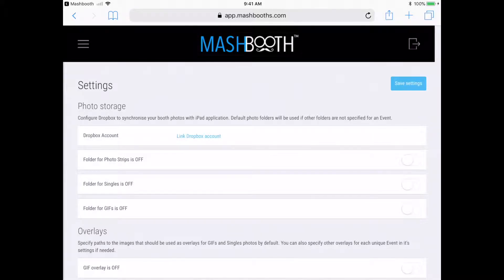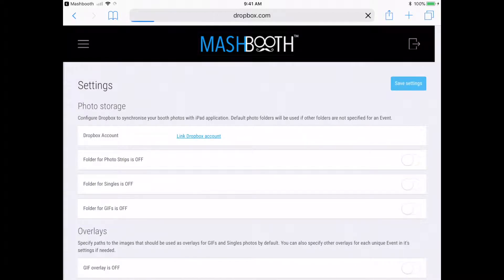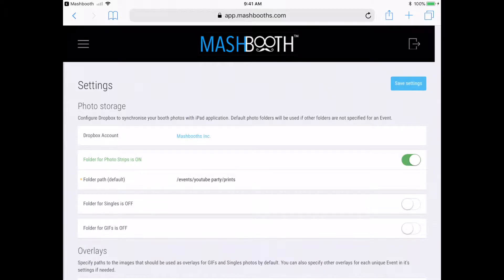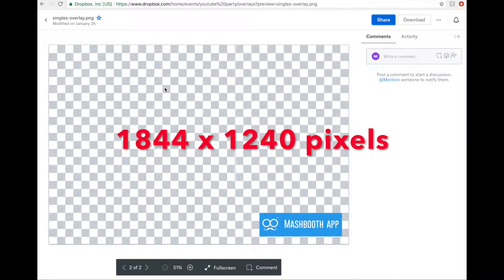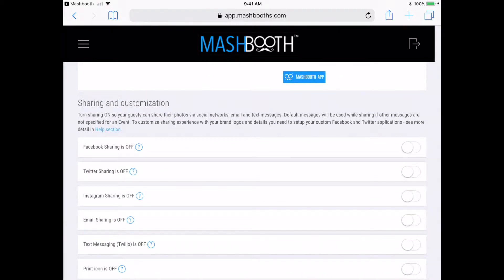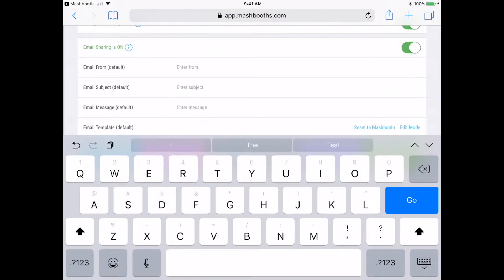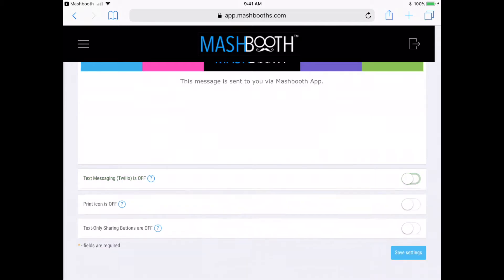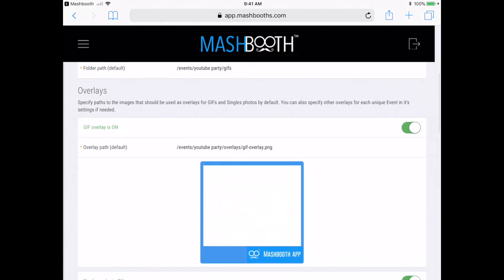Setup Mashbooth Default Settings: Event Photography or Photo Booth business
This is a comprehensive Tutorial on how to setup the default settings of the Mashbooth App for your Event Photography or Photo Booth Business.